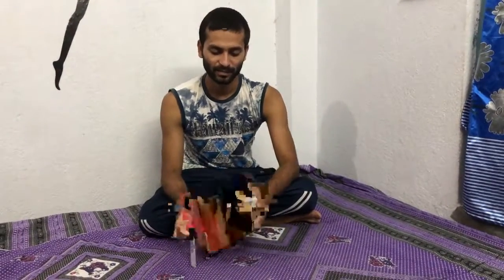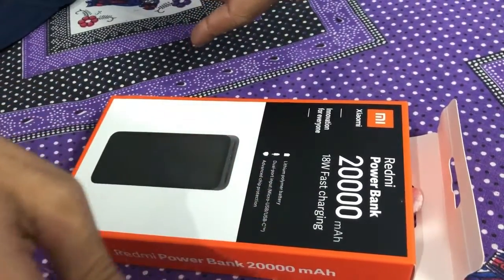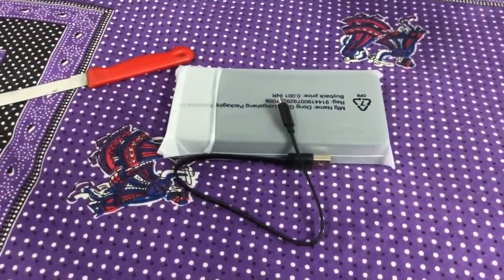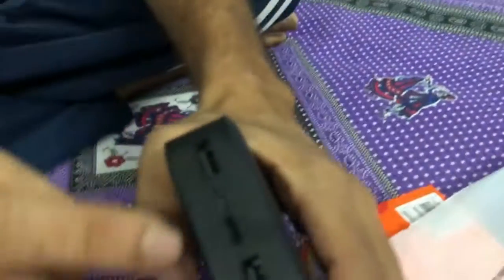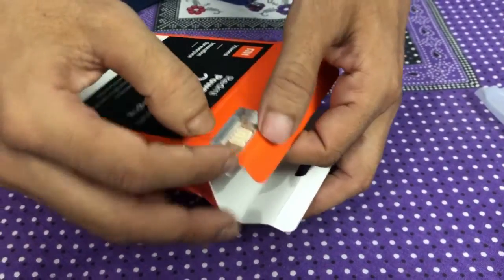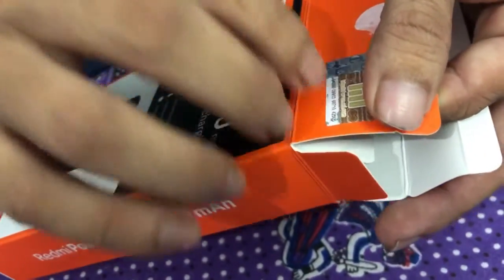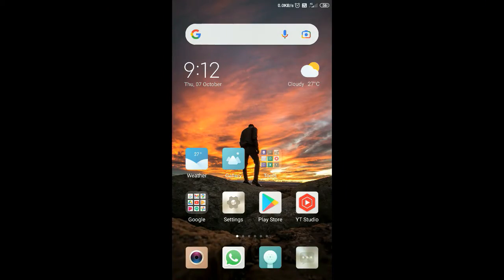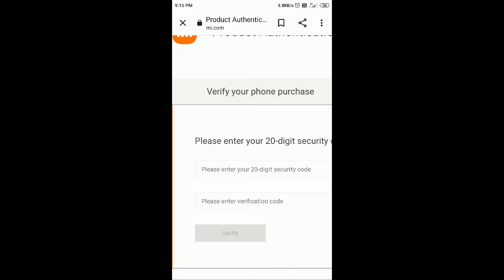REDMI Power Bank-20000mAh/ best power bank in 2021 for charging mobile.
Readmi 20000mah Power Bank. It has two USB port for charging output and two input point for charging input. One is type-c , another is normal charging port.There is a charging cable in the box.